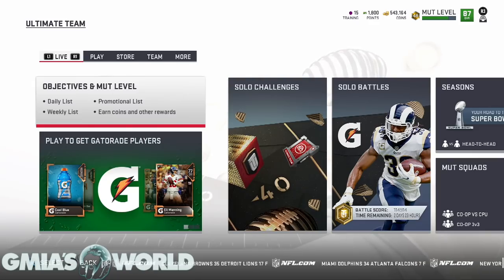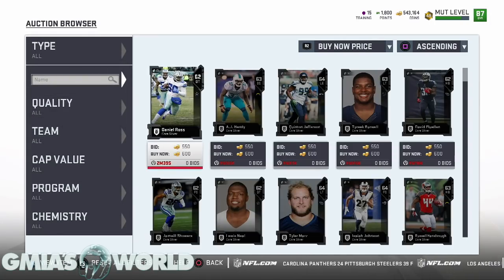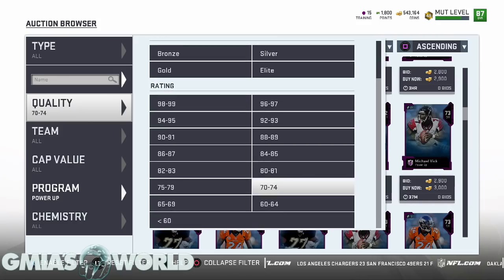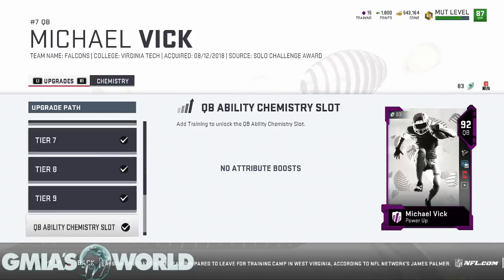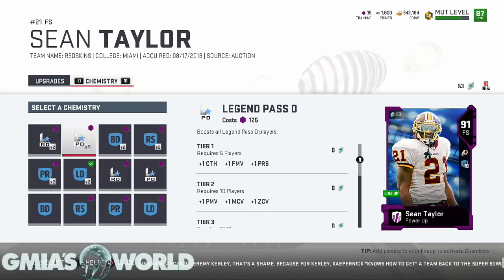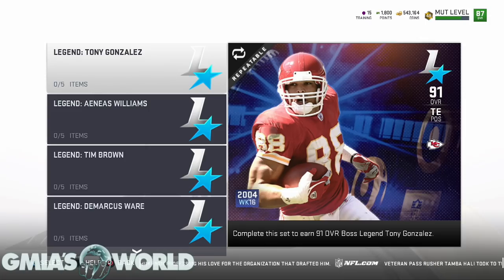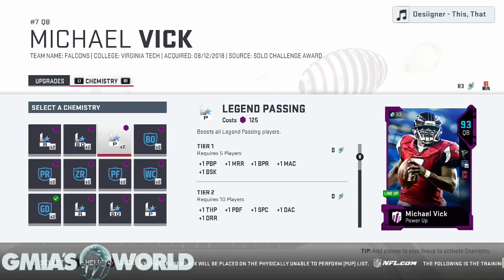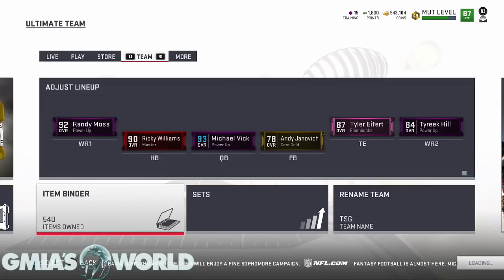How to get *FREE* Legend POWERUPS Like VICK In Madden 19 Ultimate Team!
ADDITIONAL INFORMATION
EARLY MADDEN 19 GAMEPLAY WALKTHROUGH TIPS
Learn about How to get *FREE*  Legend POWERUPS Like VICK In Madden 19 Ultimate Team! | Madden 19 Ultimate Team! in Madden 19 Ultimate Team! We walk through MUT Levels, Madden 19 Packs, Madden 19 New Gameplay features and more!

Subscribe for more Madden 19, Madden 19 Ultimate Team, Madden 19 Training Points Glitch Tips, Madden 19 Tips & Tricks, Madden 19 Ultimate Team Seasons Gameplay, Madden 19 Money Plays, Madden 19 strategy, Best Plays in Madden 19, Best Madden 19 Plays, How to play madden 19, How To Intercept Any Pass In Madden 19, Madden 19 Defensive Scheme, Madden 19 Offensive Scheme, Madden 19 Draft Champions Gameplays, Madden 19 MUT Squads Gameplay, How to not get Exposed in Madden 19 and more!→